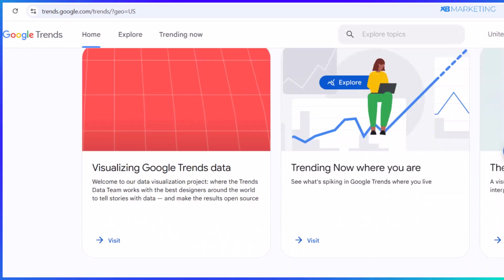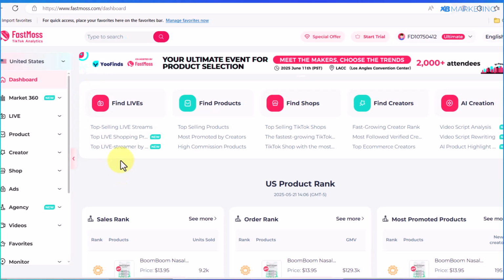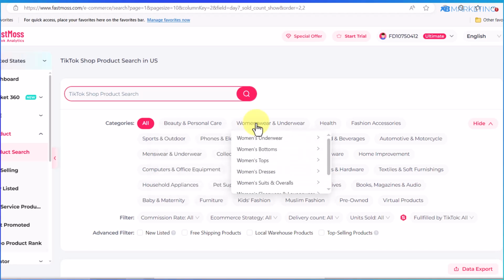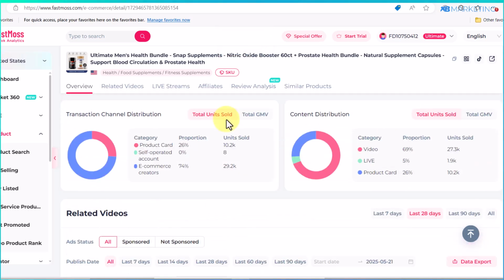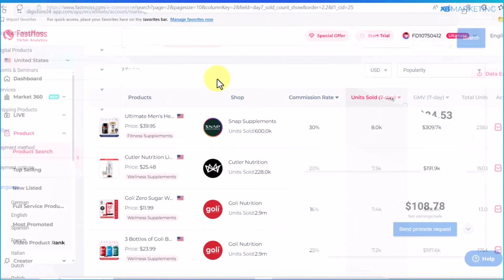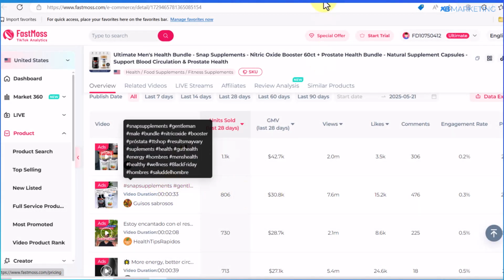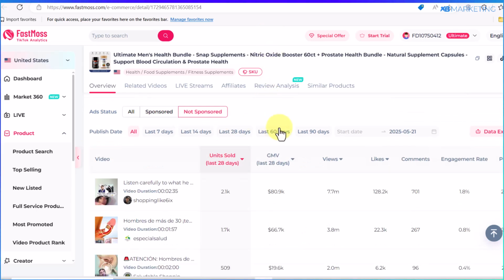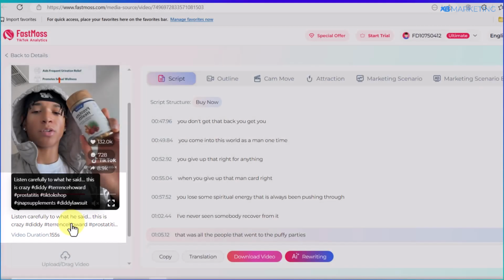how to make quick $1,378.26 with tiktok + affiliate marketing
✅ Affiliate Program Details: FastMoss’s Affiliate Program is a powerful way for creators, marketers, and entrepreneurs to earn passive income while helping others grow on TikTok. Once you sign up through our affiliate page, you’ll receive a unique referral link and promo code. If your performance stands out, you can be upgraded to a first-tier affiliate and earn 30% commission per sale. You’ll also unlock the ability to build your own second-tier affiliate team, earning an additional 10% from the sales they generate. It’s easy to apply, and we offer free platform access during your content production, as well as paid Spark Ads to help promote your videos. Whether you're creating short-form TikToks or in-depth YouTube breakdowns, FastMoss’s Affiliate Program lets you monetize your influence while empowering your audience with one of the most trusted TikTok analytics platforms in the market.